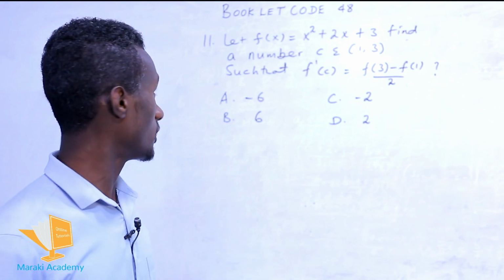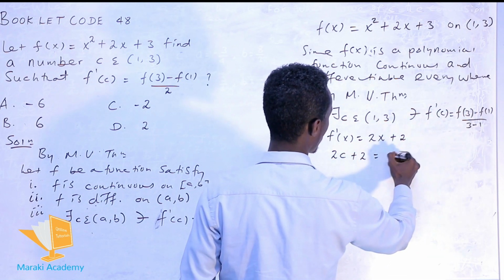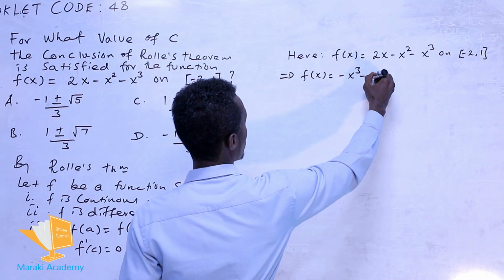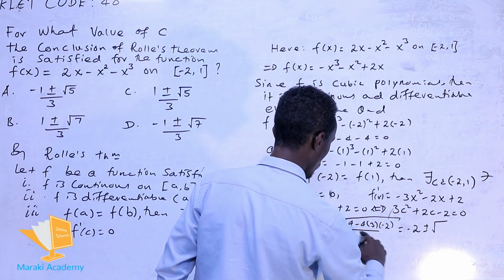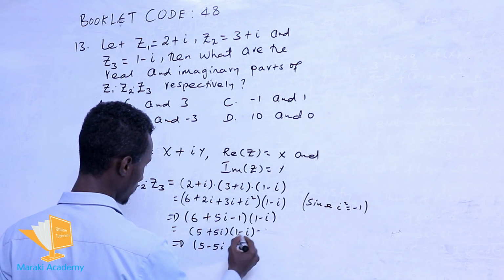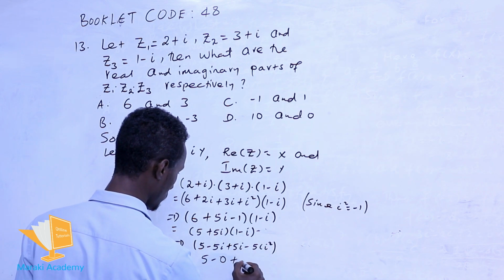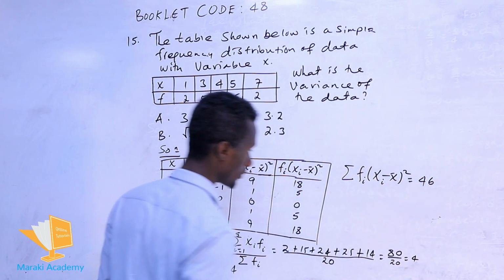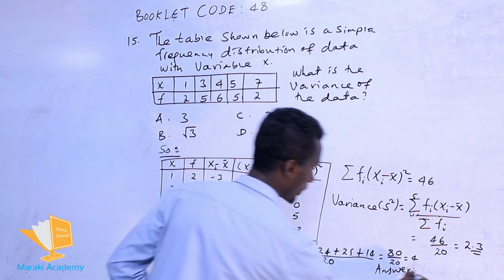ESSLCE 2021 | Mathematics for Grade 12 Natural Science By Yehualashet Mengistu - Part 3